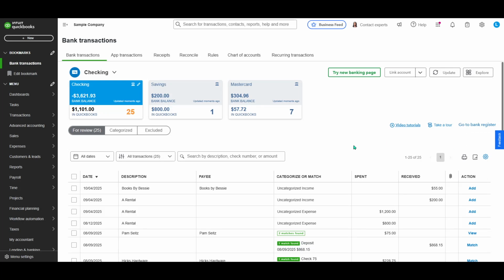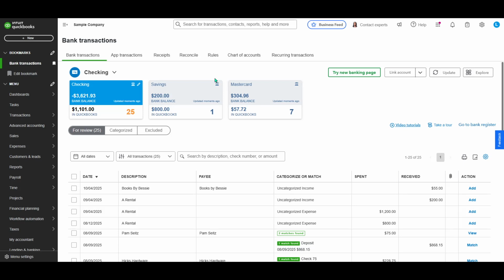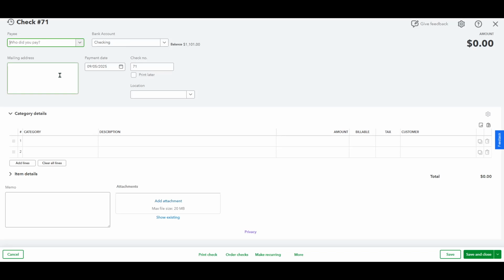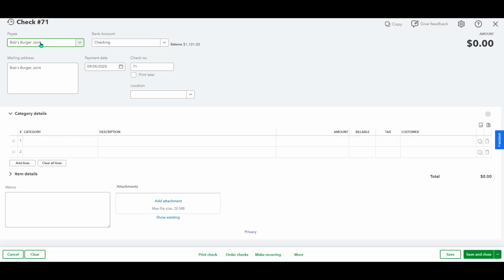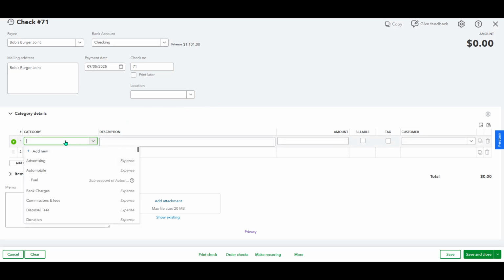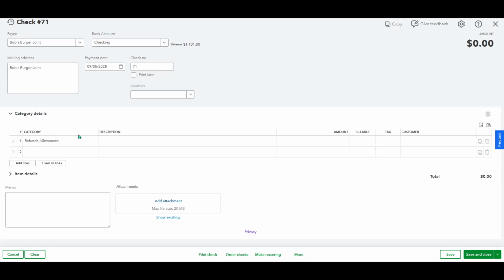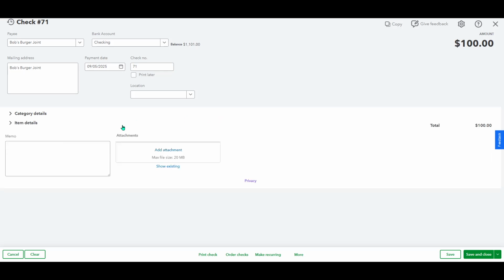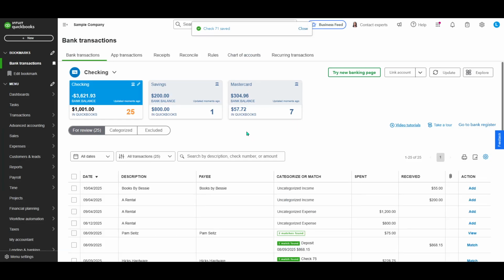How to Record a Refund Check from a Vendor in QuickBooks Online (2025 Tutorial)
Record a refund check from a vendor in QuickBooks Online to adjust expenses, update balances, and keep books accurate.